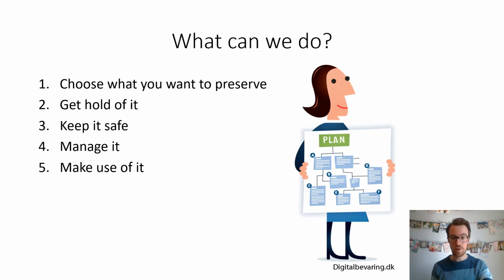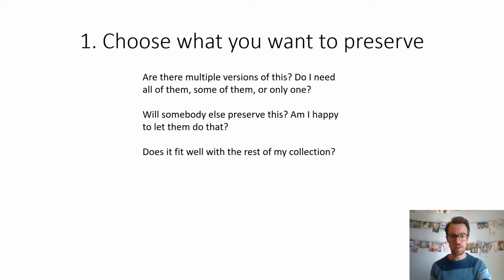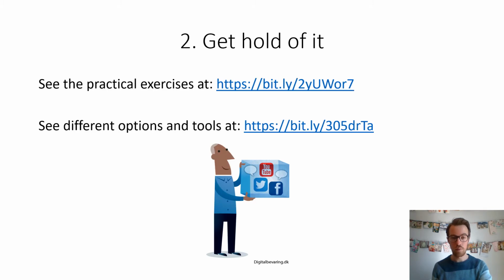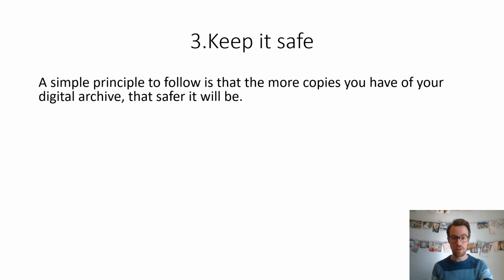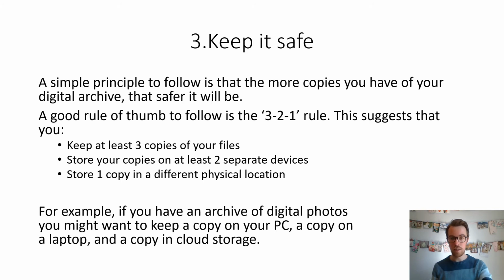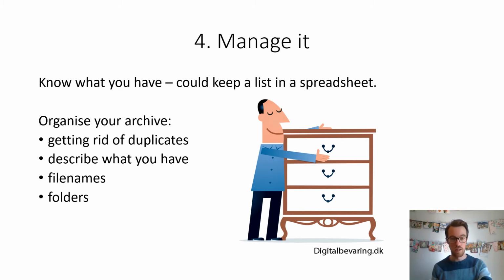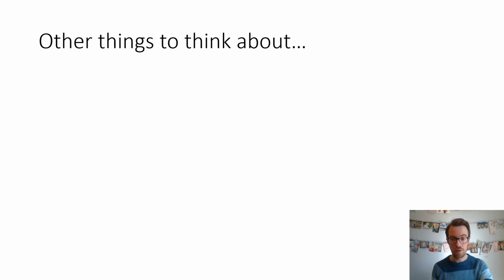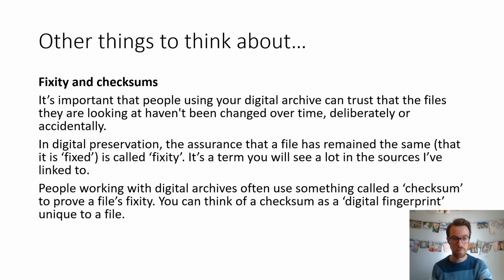Digital Sustainability for Community Archives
Sean Rippington, Digital Archives and Copyright Manager at Special Collections, University of St Andrews Library, gives an introduction for community archives thinking about managing their digital collections.  for more hints and tips from Sean, including the practical exercises used on the day.
This is a version of a workshop presentation Sean gave at the Scottish National Galleries for the Scottish Council on Archives in September 2019.